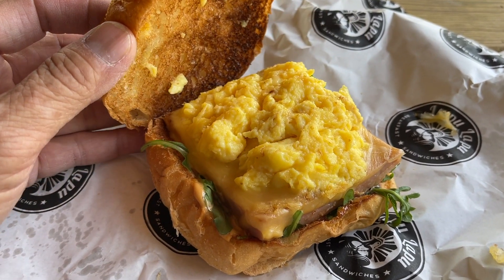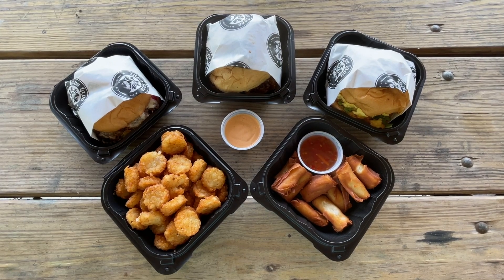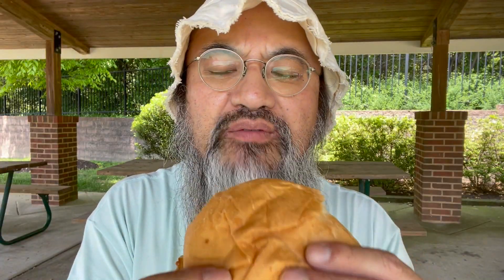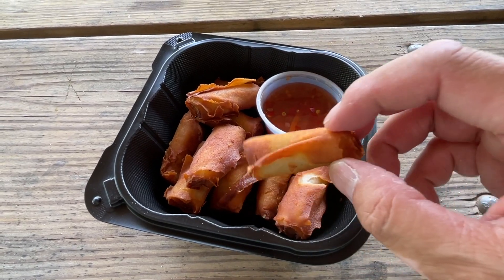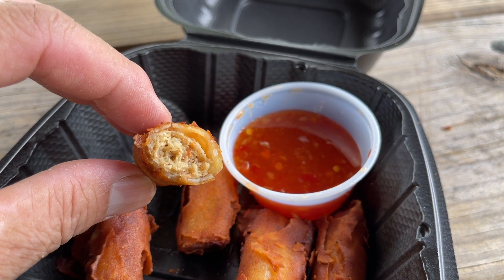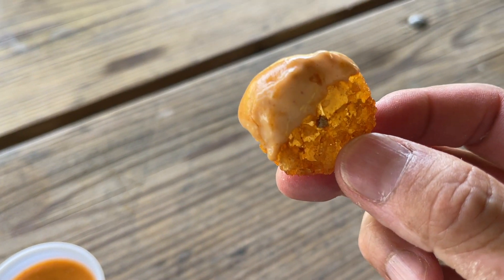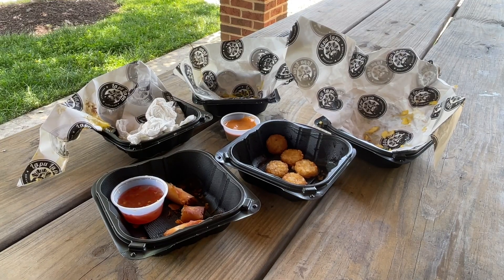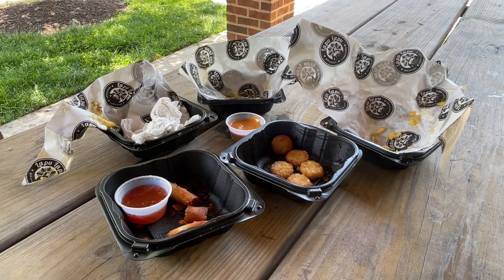Thumbs Up to These Filipino Breakfast Sandwiches!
On this episode, I visit a local Filipino takeout shop (a walk-up window essentially) that specializes in breakfast sandwiches. These sandwiches feature top notch fillings: ground ribeye steak and shredded pork, for example, and complementary elements and sauces that are sour, savory, and wonderful. The end product is ingeniously crafted and feels both modern and traditional all at once.

Lapu Lapu
216 Market St W, Gaithersburg, MD 20878